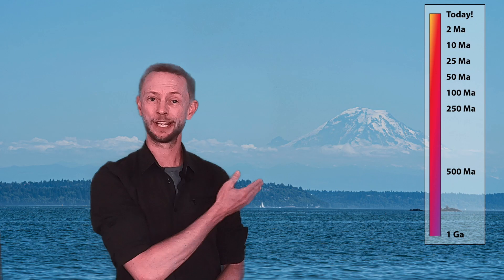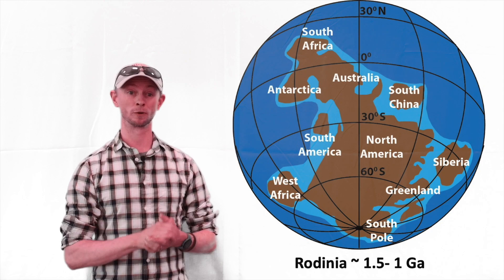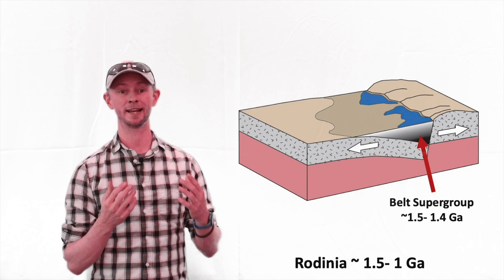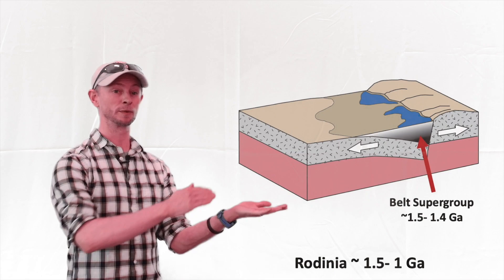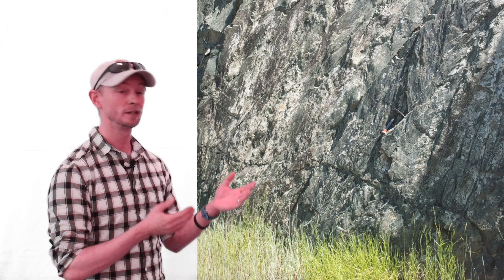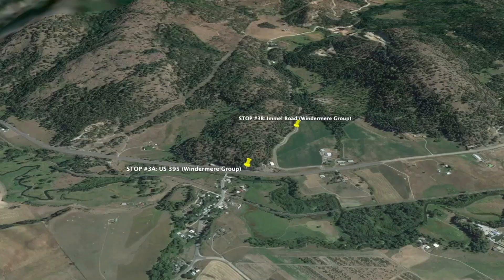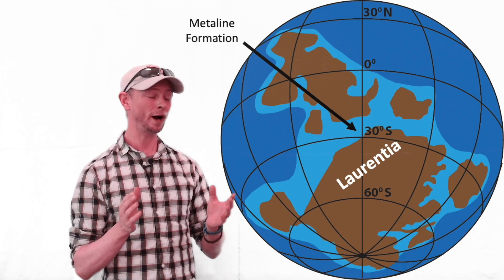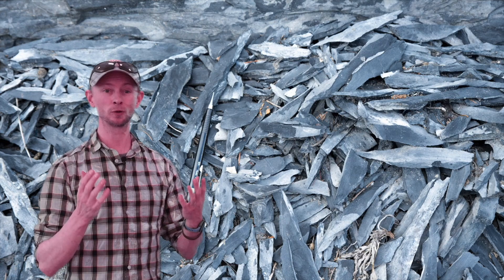GEOLOGY OF THE PACIFIC NORTHWEST! Part 1: Breakup of Rodinia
Geologic history of the Pacific Northwest!
This is the first in a series of 4 videos, each one set up as a virtual field trip through the various rocks and landscapes of the Pacific Northwest- working through its past billion years of geologic history!
First up we'll begin with the rifting of the ancient supercontinent of Rodinia, which began around 750 million years ago. After this supercontinent broke up, it left behind a geologically quiet margin off the landmass of Laurentia (which would eventually grow up to be North America). Along this margin, thick stacks of sediment accumulated, which we can now observe as some of the oldest sedimentary rocks in the Pacific Northwest!

00:00 Intro to the field trip series
01:50 Rodinia 1 billion years ago
04:00 Stop 1: Saltese Uplands Conservation Area, Spokane, WA
06:17 Stop 2: US 395, WA
08:53 Stop 3: Bluecreek, WA
12:09 Stop 4: Metaline Falls, WA
14:30 Stop 5: Sweet Creek Falls, WA
18:40 Recap

I originally made these videos for a 100-level "Intro to Pacific Northwest Geology" course I taught mid-Covid pandemic as a series of short virtual field trip assignments.  Seemed to work well, why not share?